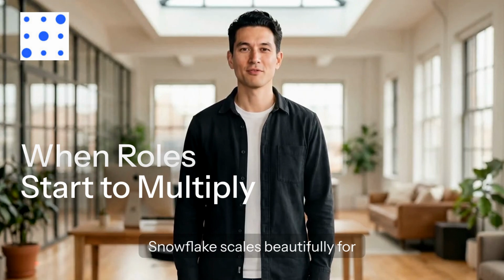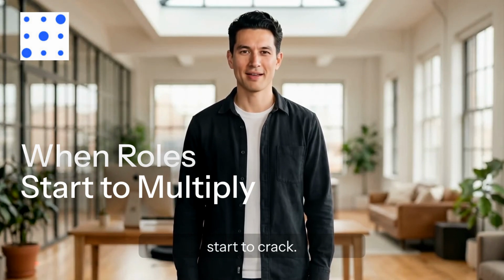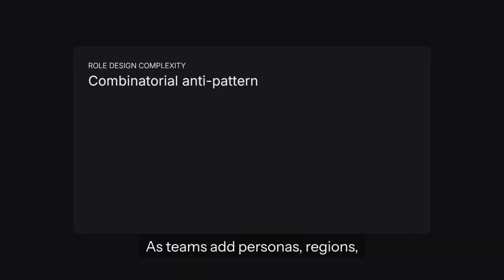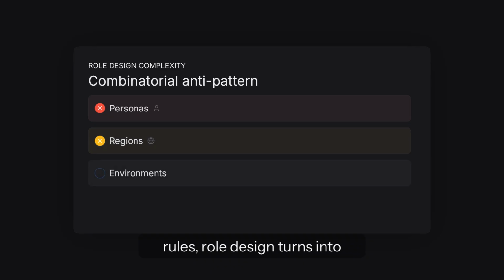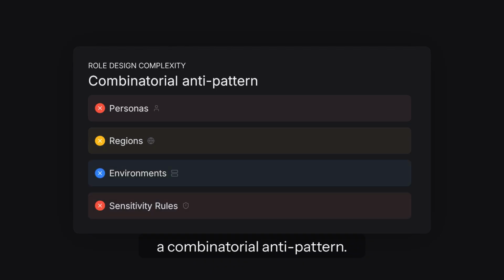Scale Snowflake Access Without Role Explosion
Snowflake scales compute and storage effortlessly—but access control is where most teams hit a wall.

As you layer personas, regions, environments, and data sensitivity, role-based design quickly turns into a combinatorial mess. What starts simple becomes brittle, hard to manage, and nearly impossible to reason about.

In this video, we break down:

* Why traditional role-based access control (RBAC) fails at scale
* The math behind “role explosion”
* A better approach: separating policy authoring from enforcement
* How to use attributes and policy agents to simplify access management
* Practical patterns to keep Snowflake scalable and governable

Instead of encoding every access rule into roles, shift to a model where:

* Snowflake enforces
* Policies define logic once
* Attributes carry business context